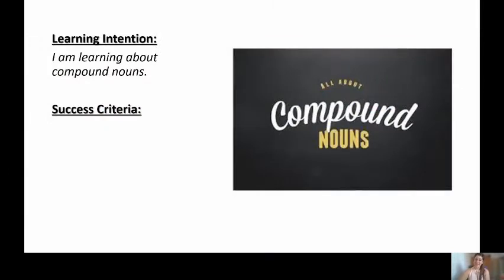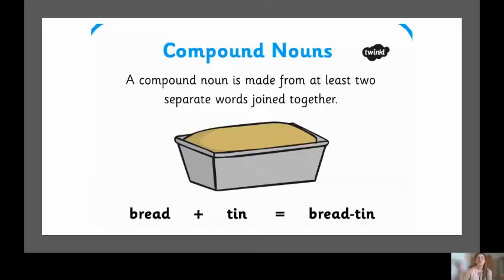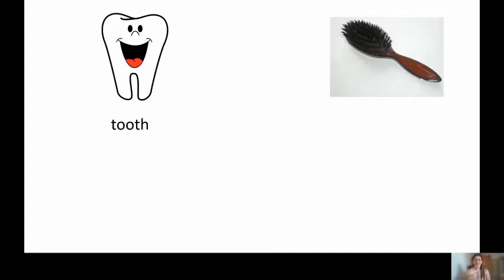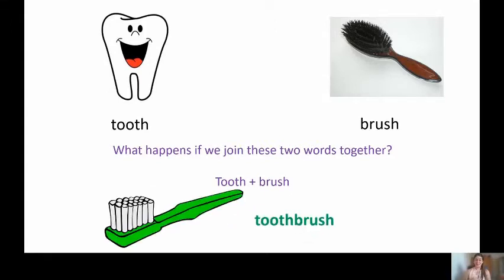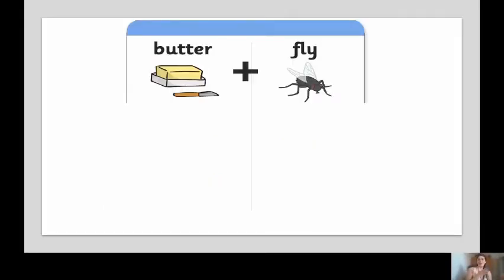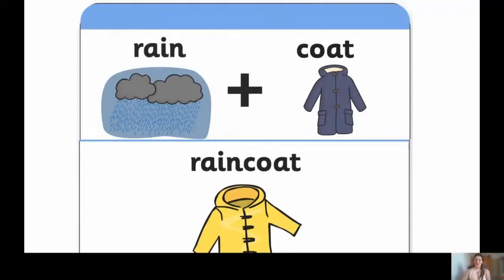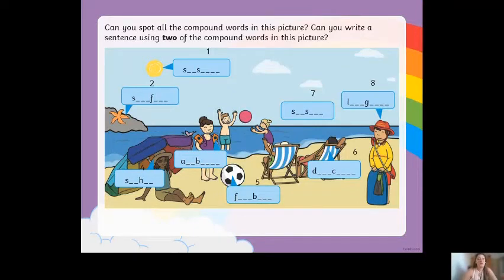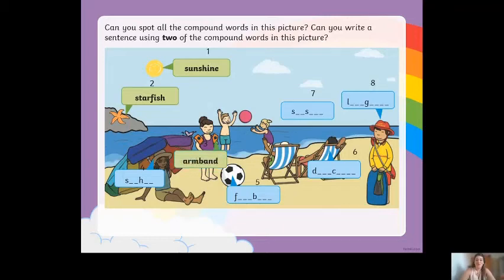Vocabulary Unit 2: Compound Nouns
Today Ms. Lara will be talking to you about compound nouns. Your whiteboard and marker will be necessary for you to participate in the activities! Make sure you do, so you'll be prepared for the lesson!